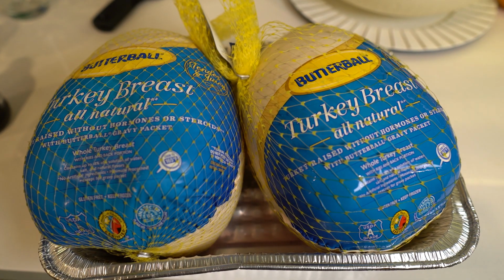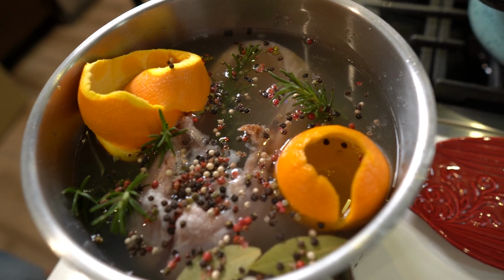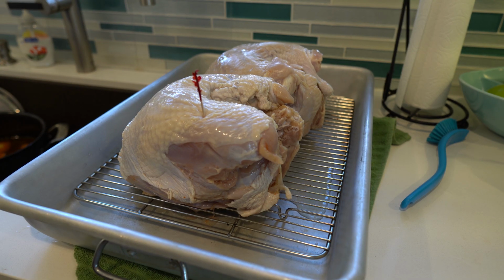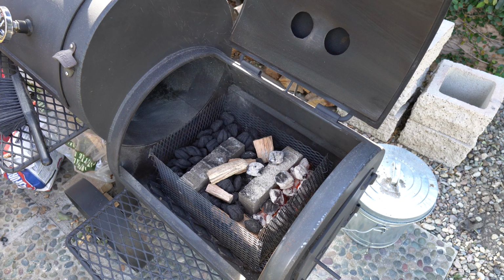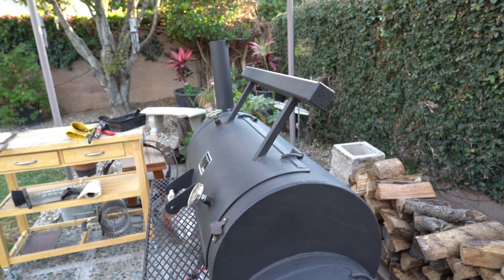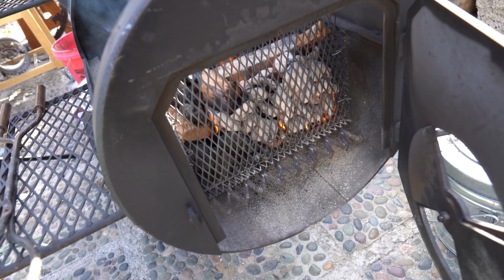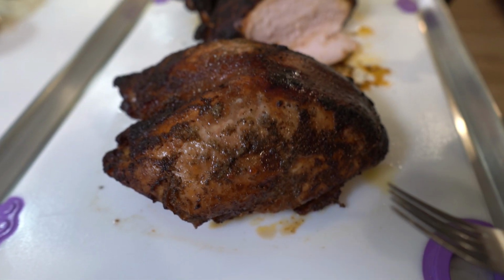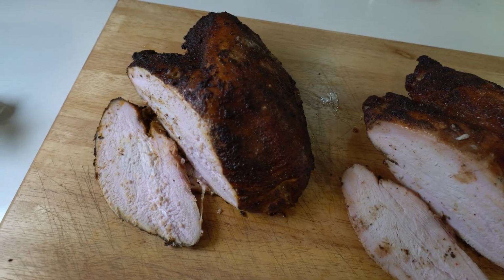Two Brine smoked turkey breast on the Yoder Wichita offset smoker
We cooked two turkey breast on the Yoder Wichita offset smoker and made different brine to run a comparison for you. The brine had an amazing effect on both the flavor, moisture content, and texture after the cooking process was complete. Sassy liked one of the more than the other, and Todd had his favorite also. You'll want to watch to the end to find out how surprisingly these two brine changed the whole profile of this smoked turkey.
Below are the recipes for the two brine.

Apple Cider Brine Recipe:
1. peel of two large oranges
2. Five cups of honey crisp apple cider
3. One cup brown sugar
4. 1/2 cup kosher salt
5. three Tbs tricolor peppercorns
6. three whole bay leaves
7. three chopped garlic cloves
8. three springs of fresh rosemary
9. enough water and cider mix to just cover the turkey. Refrigerate for 18 hours stirring now and then.

Cajun Brine Recipe:
1. 1/4 cup paprika
2. 1/4 cup Cajun spice
3. 1/4 tsp cayenne pepper
4. one cup kosher salt
5. 1/2 cup brown sugar
6. three chopped garlic cloves
7. three whole bay leaves
8. 1/2 large onion
9. 1 tbs onion powder
10. 1 tbs garlic powder
Just like above mix water and ingredients to just cover turkey then refrigerate 18 hours stirring now and then.

Link to kitchen shears